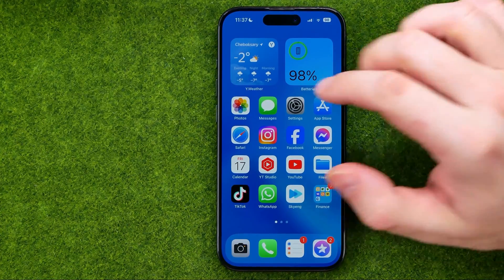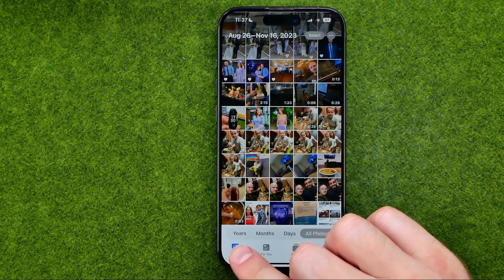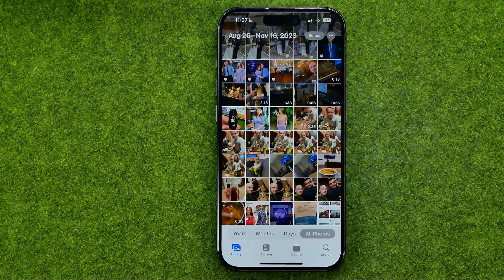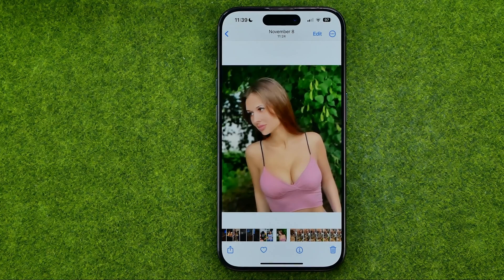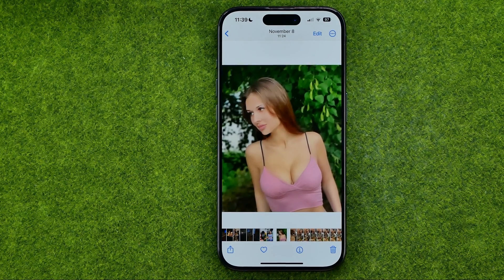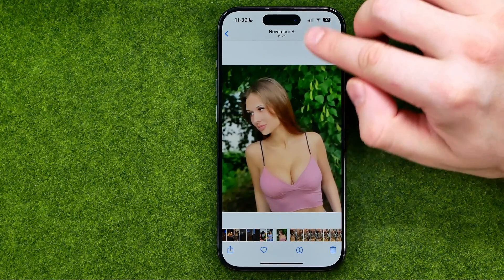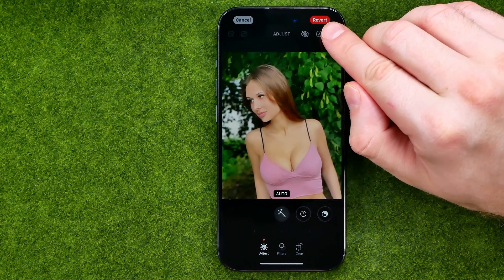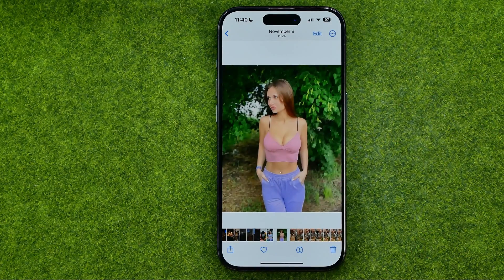How to Rotate Photo in iPhone 15 Pro - Full Guide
Here's how to rotate photo in iphone 15 pro